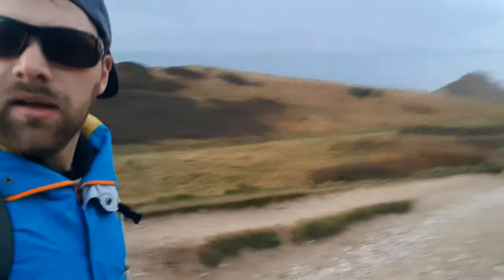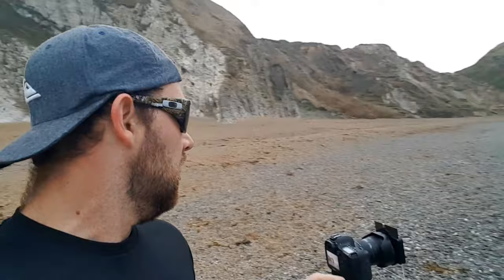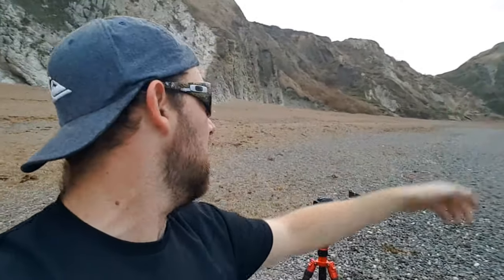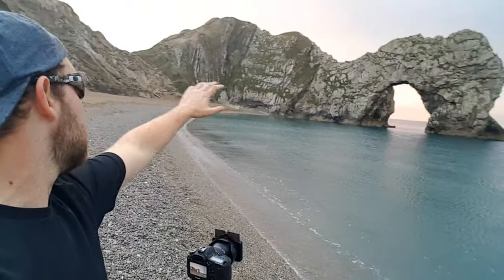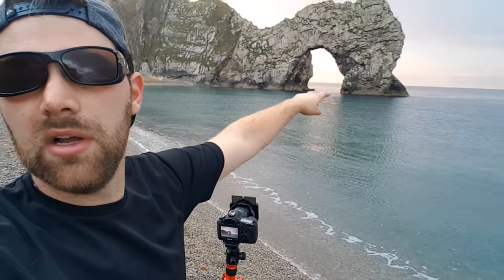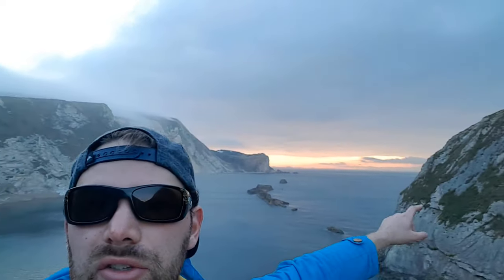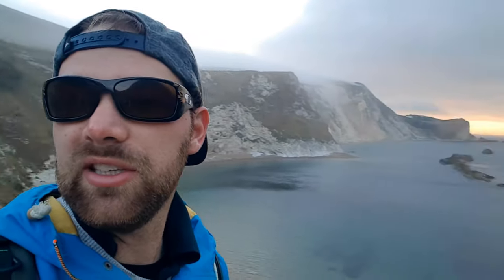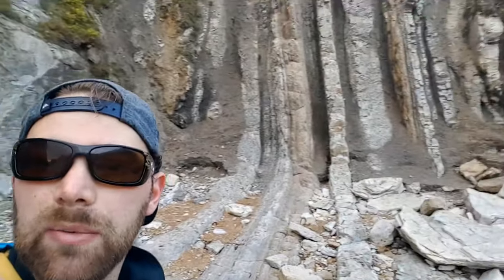Landscape Photography | The Jurassic Coast | Durdle door, Old Harry rocks, Corfe Castle | vanlife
I had a day off work so I headed up to Dorset and spent the night in the van and the next morning Photographing the Jurassic coast including, Old Harry Rocks, Corfe Castle and Durdle door.

In this Vlog, the weather despite being cloudy turned into a sunrise that seemed to last for hours giving an amazing golden glow.

If you like the images I take and want to help sponsor this channel, you can see the images in this video

My Gear and all products I list I use and recommend.

600w pure sine inverter, Great bit of kit